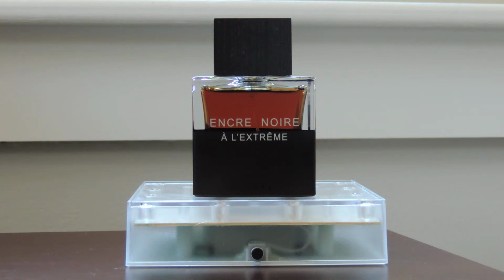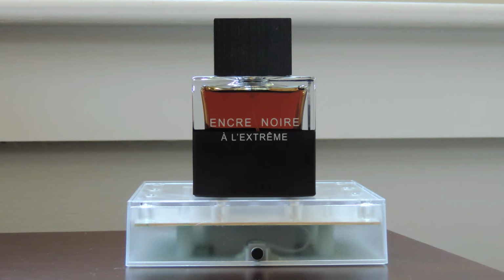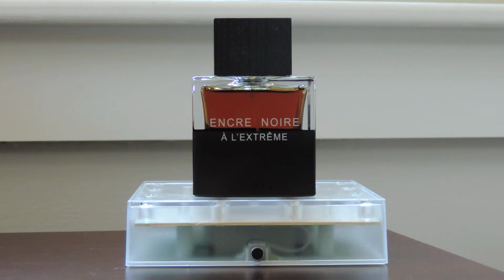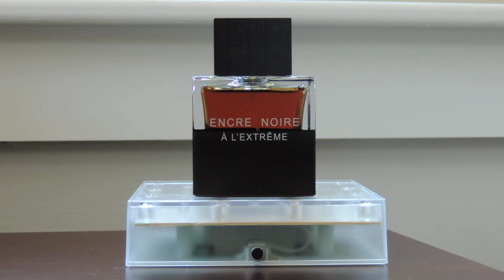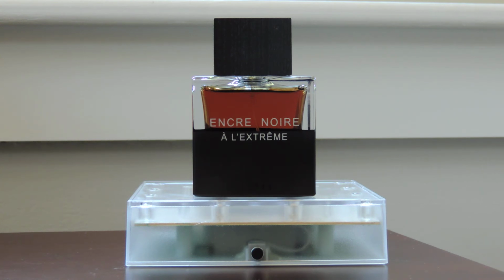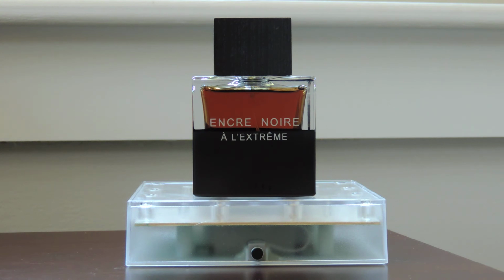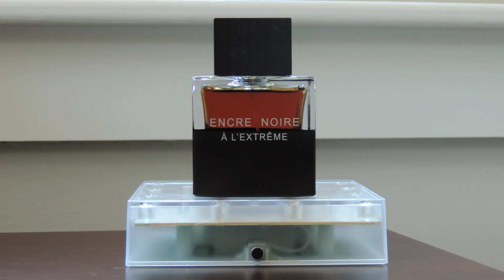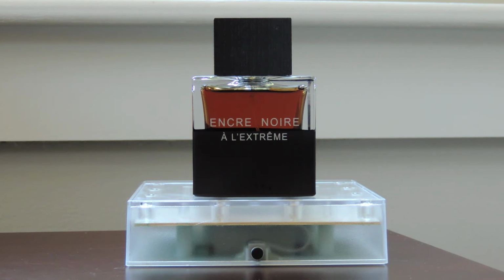Lalique - Encre Noire A L'Extreme Fragrance Review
Rating: Poor (Good start, Poor dry down)

Rating Explanations:

Ratings are given as a composite of scent quality, performance and versatility.

Best: Short for best in class. A leader in its genre for scent AND performance AND versatility. Not many scents will achieve this rating. Difficult to substitute or replace.

Excellent: Above average. Excellent scent with unique features. Above average performance and can be worn in many situations.

Good: Average. Run-of-the-mill offering. Likely lacking in one or more department, but has some redeeming quality. Might be only useful for collectors of the brand.

Poor: A composition that fails to offer much of any value to the collector or connoisseur.